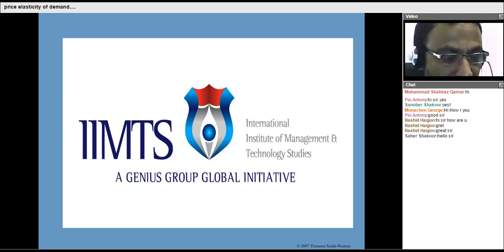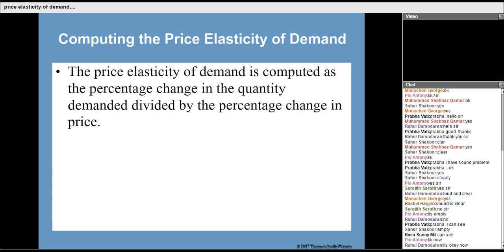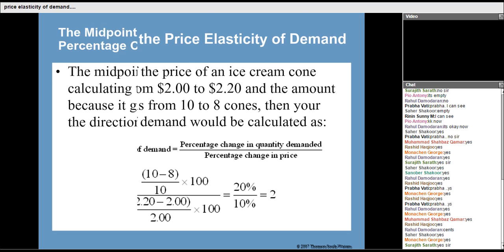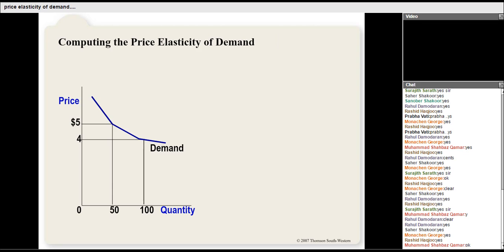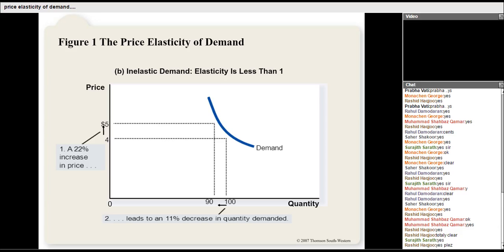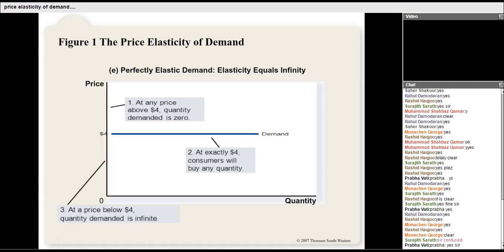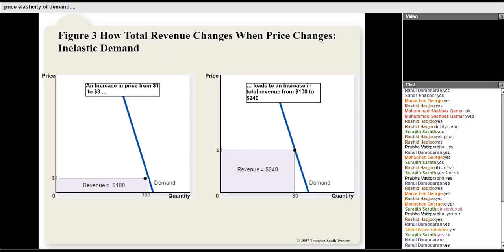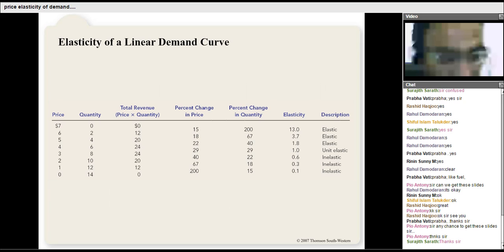syed mba managerial economics 18 september 2014